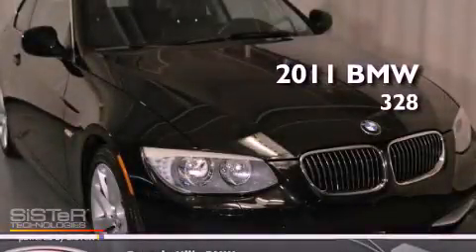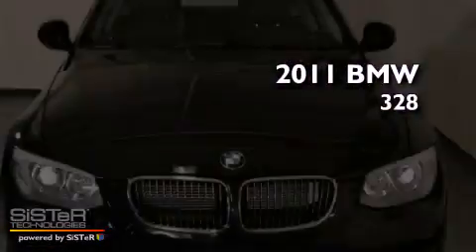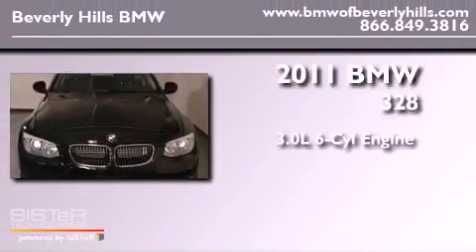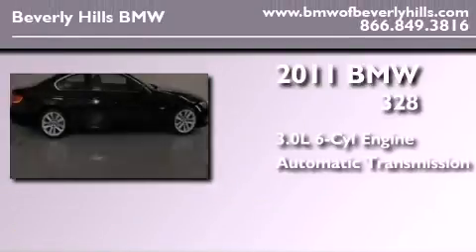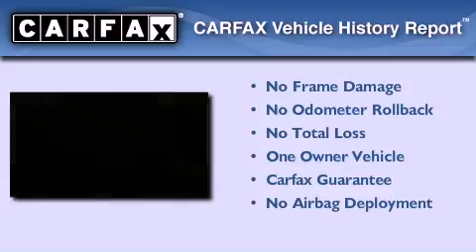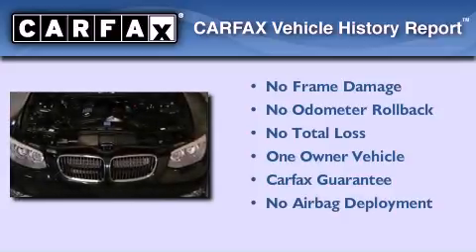2011 BMW 328i (2dr Cpe 328i RWD Sulev) Certified Beverly Hil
Year : 2011

 Make : BMW

 Model : 328i

 Engine : 3.0L I-6 cyl

 Trans . : Automatic

 Exterior : Black

 Miles : 24,090

 Interior : Black

 8825 Wilshire Boulevard

 Pre-Owned 2011 BMW 328i (2dr Cpe 328i RWD Sulev) Beverly Hills CA